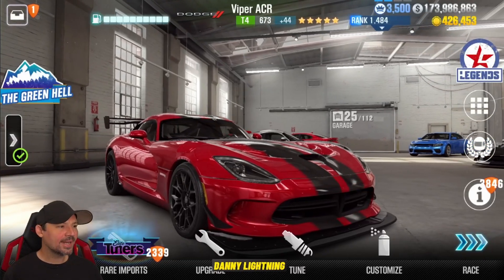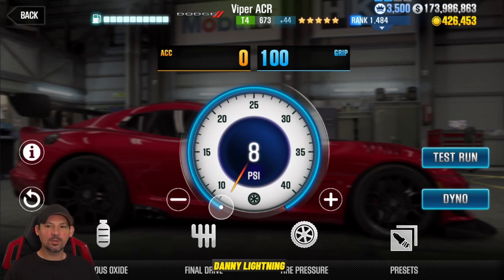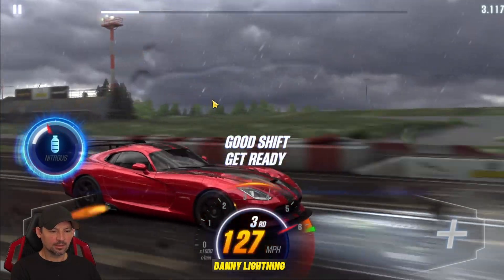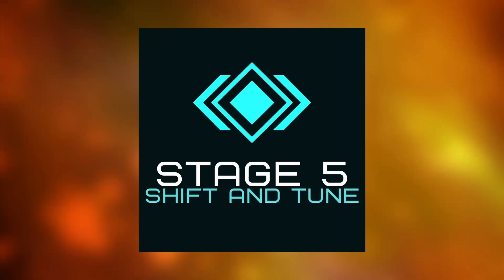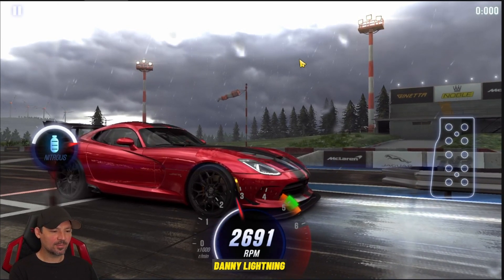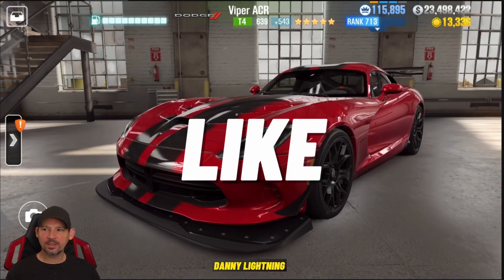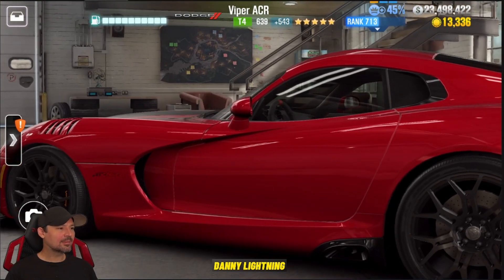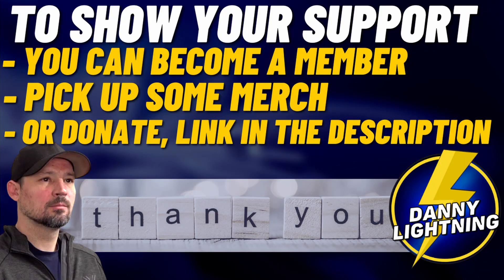CSR2 Viper ACR, Shift, Tune, Review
Danny Lightning merch is now available. Here is a link to the store or you can shop for merch right from my YouTube channels store tab, in a few days the channel store should become active, just click the store tab when you go to that YouTube channel, if  its not up yet just click this link to the Danny Lightnings Merch Store.

2 of my friends have given me access to their accounts so i can make shift pattern videos for you guys for cars that i do not have on my personal account.  these accounts are only be use for educational purposes and not for playing the game, i do that on my personal account..   thanks nitro and asho,  here are links to their YouTube channels.
-Nitro4CSR Thanks for letting me use your account to make videos, find him on YouTube

-Asho speed the king, Thanks for letting me use your account to make videos, find him on YouTube

-MY Other YouTube Channels can also be found on my featured channels list,  the first 3 channels listed are mine but here are the links to those below .